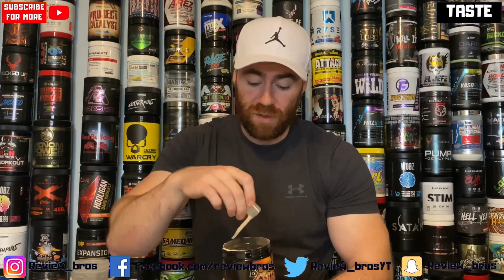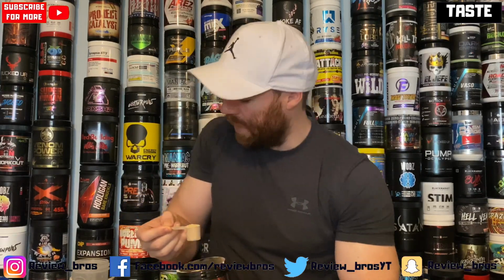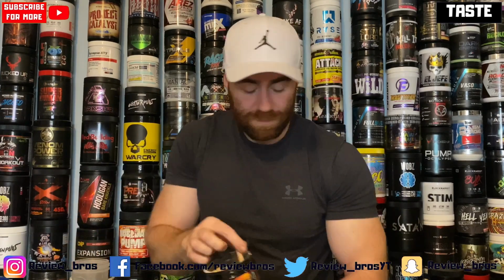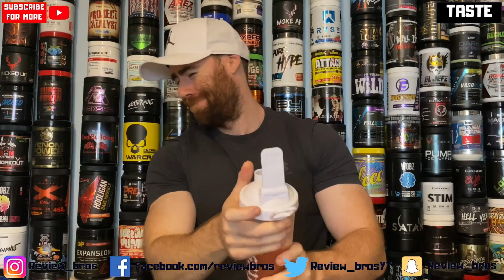TAKE THIS PRE ON REST DAYS⁉️ BLACK ANNIS ⚫️👹 GOLD STAR PERFORMANCE | HONEST PREWORKOUT REVIEW 🎥 🟠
- PREWORKOUT SAMPLE PACKS!
- 24 HR EARLY ACCESS TO VIDEOS
- BEAT THE QUES & DON’T BE LEFT WITH THE ‘SOLD OUT’ MESSAGE
- ENTRY INTO ALL FUTURE GIVEAWAYS ON ALL OF OUR SOCIAL PLATFORMS

APPLICABLE CODE: INSTA7

Today we review BLACK ANNIS By GOLD STAR PERFORMANCE and give you our honest thoughts on everything about the product- Taste, Mixability, Label, Effects and summarise it with our Final Verict❗️
Please leave us a thumbs up on the video as it helps us grow, and please do subscribe if you are new here today 🙏🏼 and we hope you enjoy all of our reviews, new and old❗️
➕ SO SO SO MANY MORE (Youtube search ‘review bros “type pre name”`)